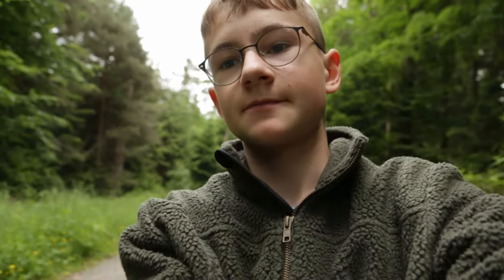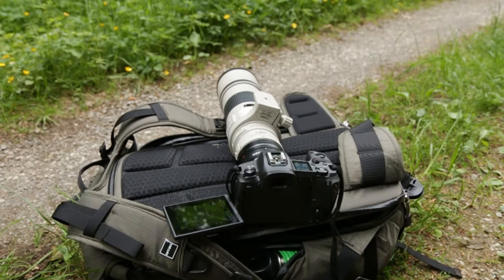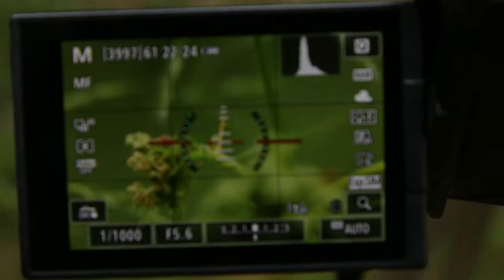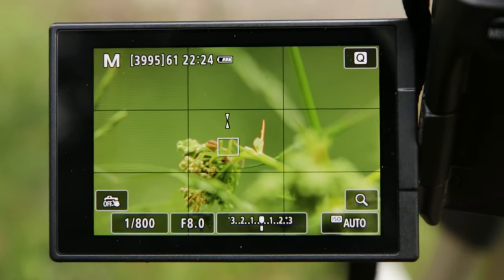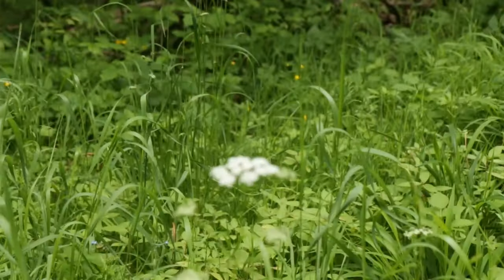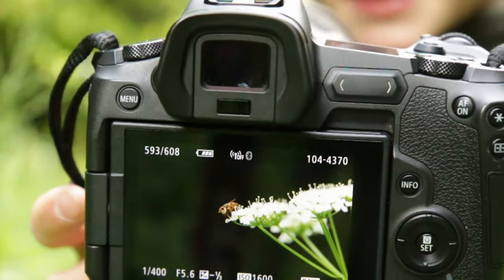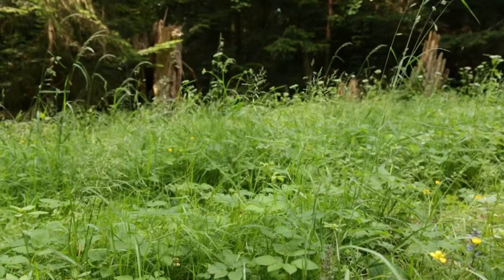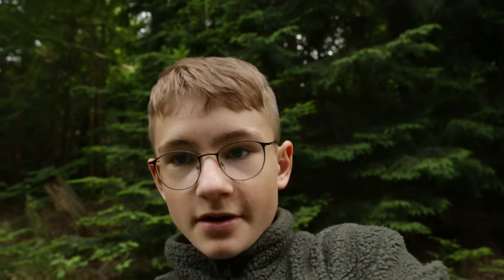Macro Photography in the Forest | Canon EOS R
••• Social Media •••

I went out in the forest and looked for some nice macro subjects to photograph. I found some nice beetles, butterflies and spiders. But see yourself...

••• That's me •••
I'm Max, a wildlife and nature photographer. I'm 14 years old, from Germany and I'm fascinated from the nature since I was 10. I want to experience many adventures with you and go in search of the best photo!

••• My Equipment •••
Main Camera:

Meike macro extension rings: